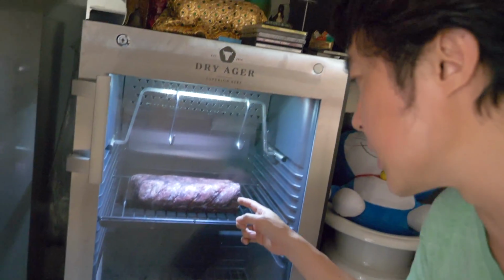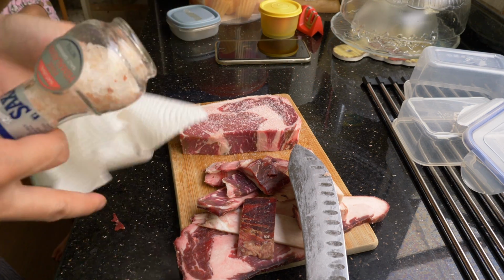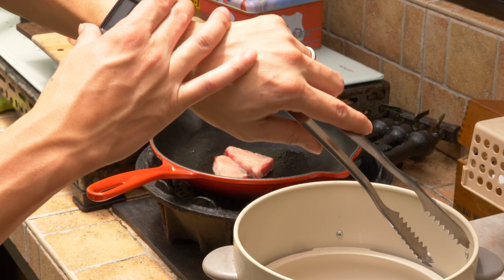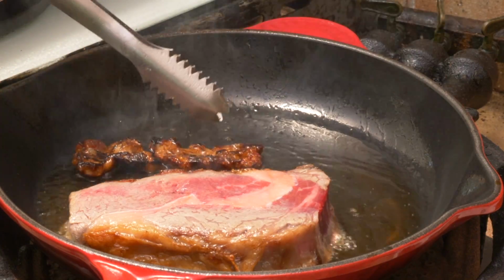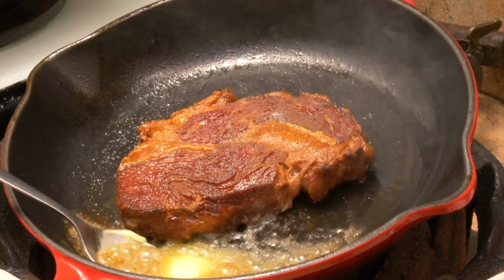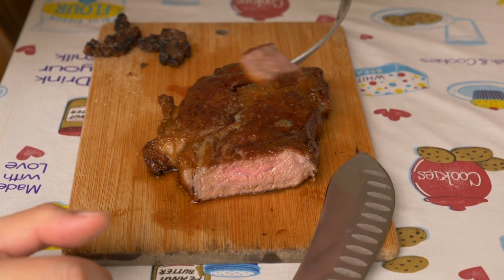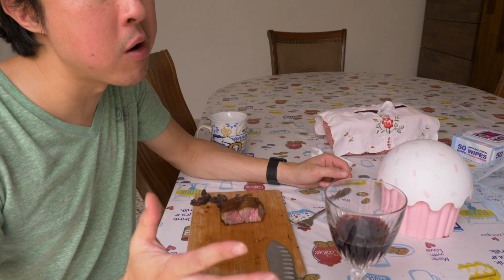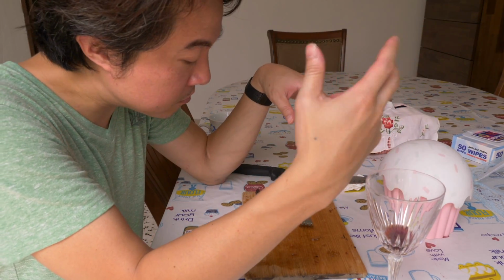My Dry-Aged Ultimate Ribeye Steak!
My longest video ever! Just wanted to share with everyone how I cook my steak but more importantly, how it's soooo easy to enjoy a steak in the  comforts of your own home!

Remember to join the Telegram groups for updates around Singapore regarding the GREEN MEN! ;)

Telegram links as follow:-